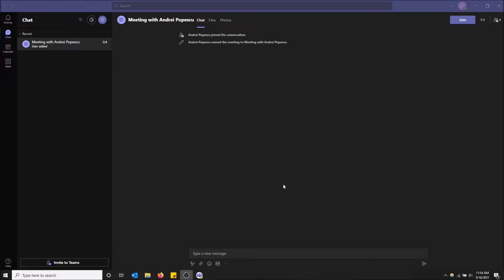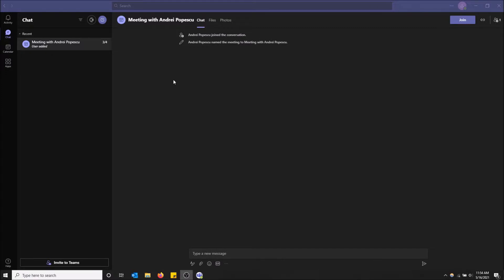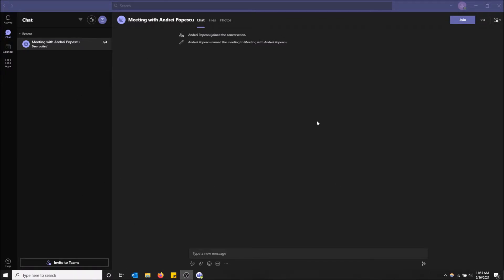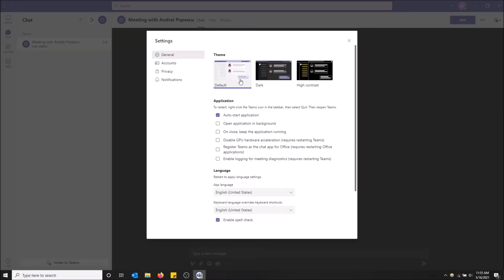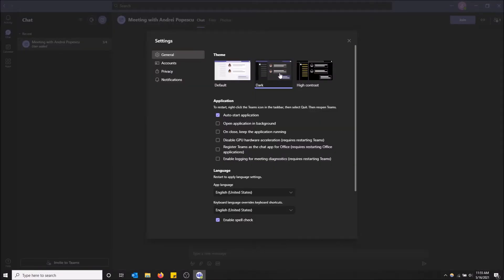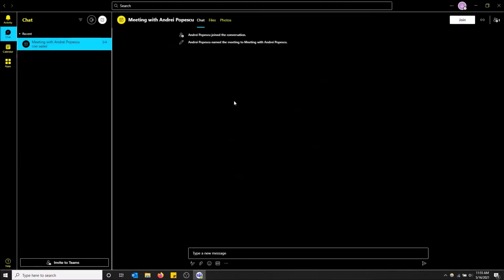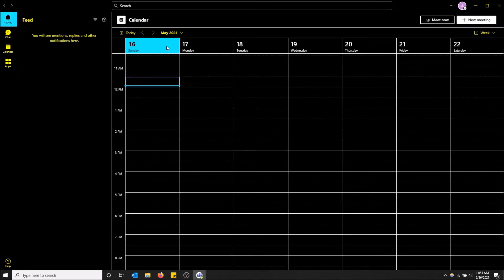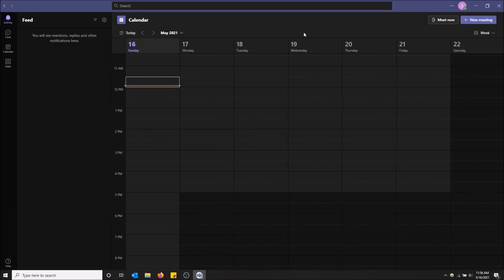Turn on Dark/Light Mode in Teams!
How to turn on Dark Mode in Teams!